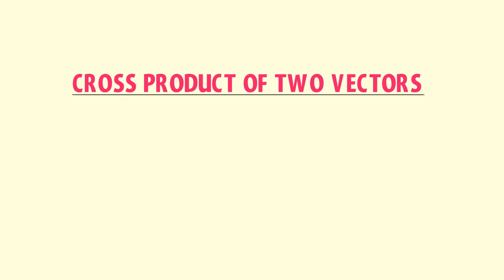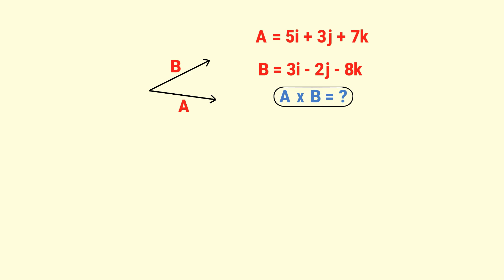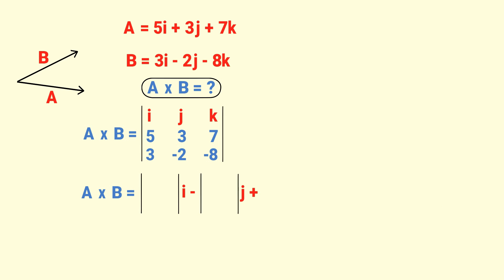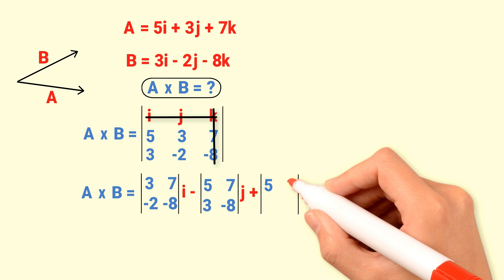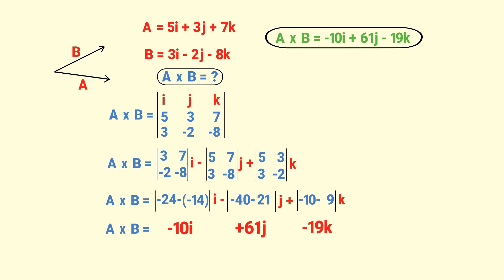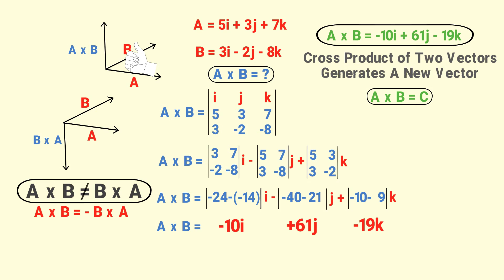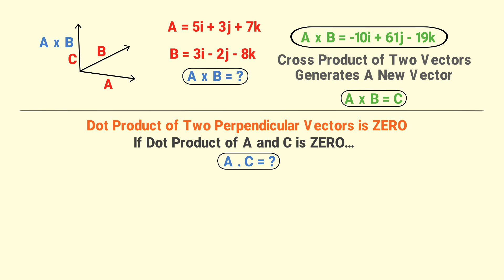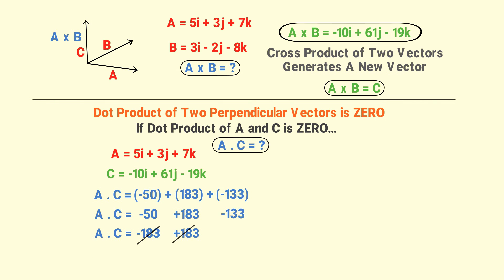Cross Product of Two Vectors | Physics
In this animated lecture, you will learn about the cross product of two vectors in physics.